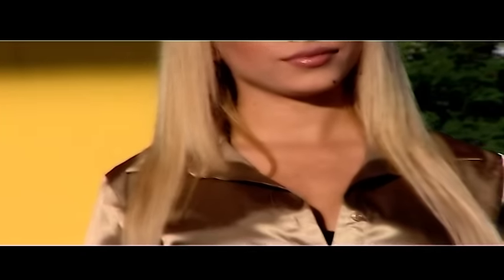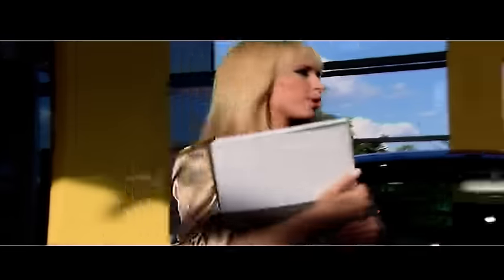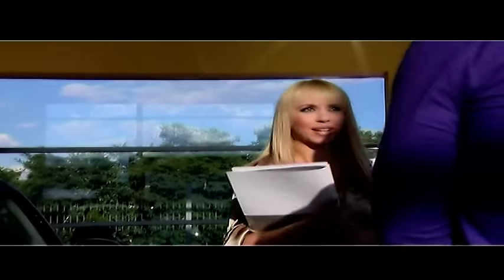Etnon feat D Master - Le per mu mama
Produced by : Genc Prelvukaj
Viti i realizimit : 2007
Black Fish Entertainment